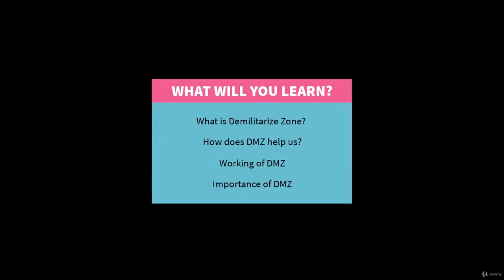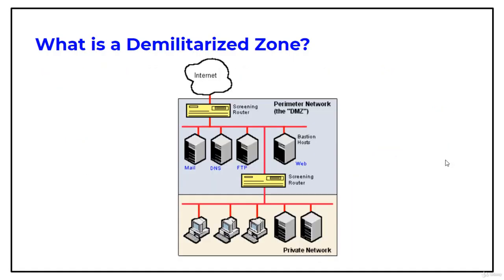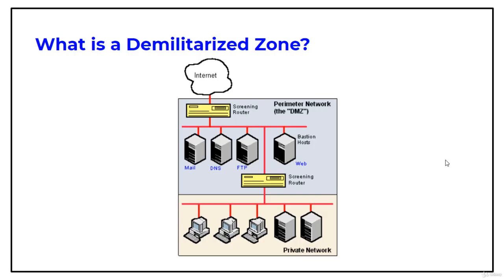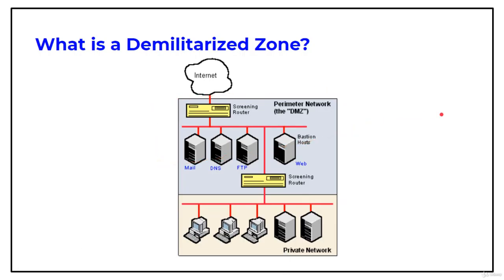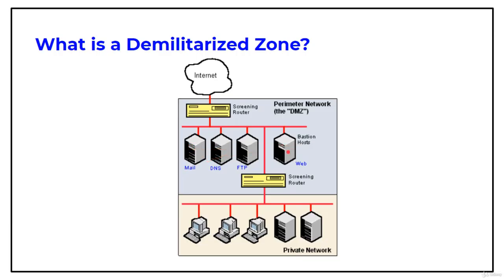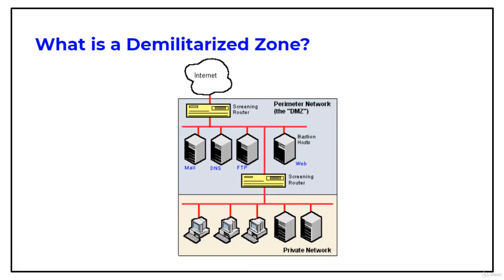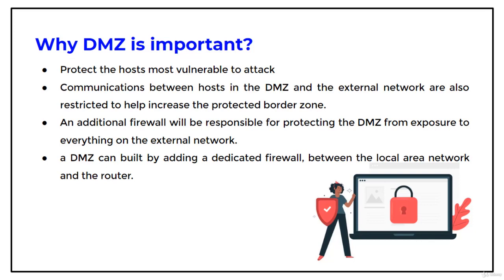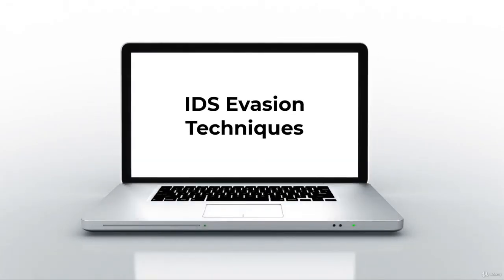What is DMZ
In this video, we explain the concept of a DMZ (Demilitarized Zone) in cybersecurity. A DMZ is a buffer zone between an internal network and untrusted external networks, like the internet. It allows organizations to host public-facing services (like web servers, mail servers, and DNS) while adding an extra layer of protection to the internal network. Learn how DMZs work and why they are critical for network security.